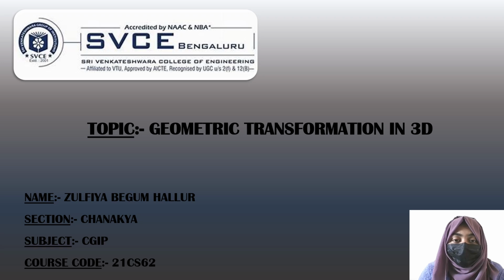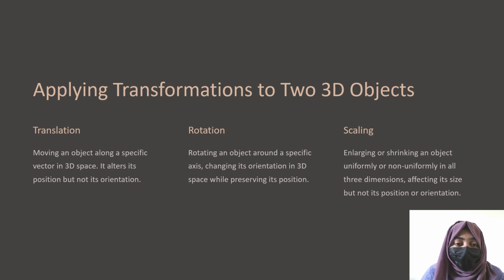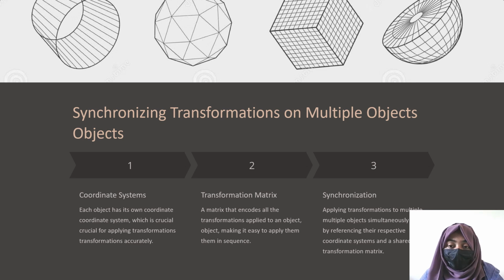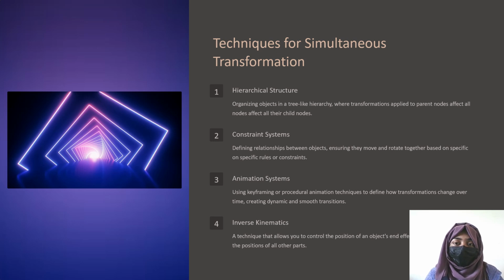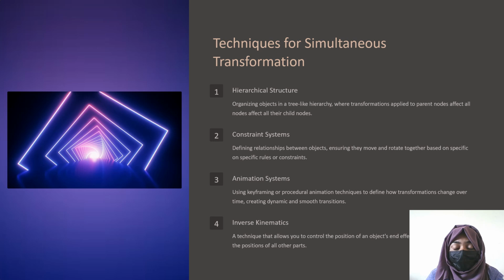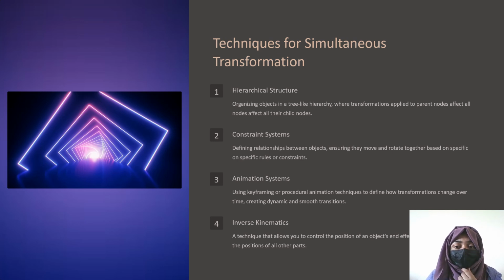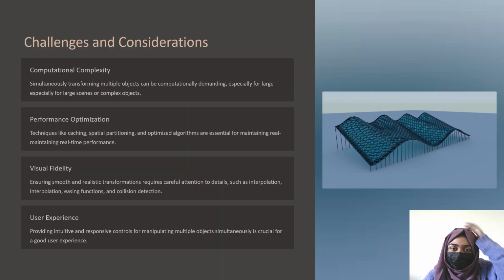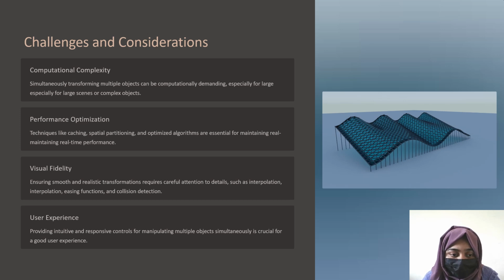cgip Introduction to Geometric Transformations in 3D